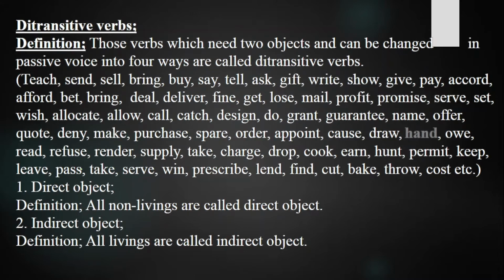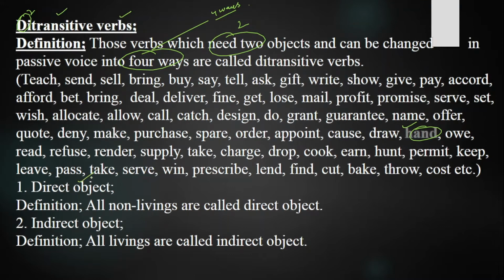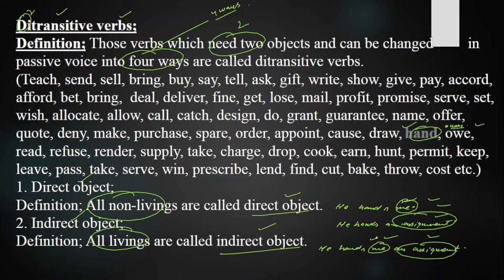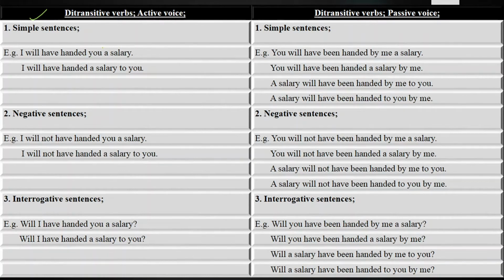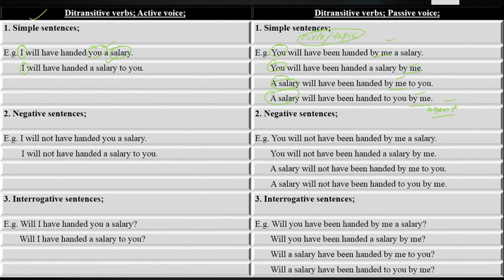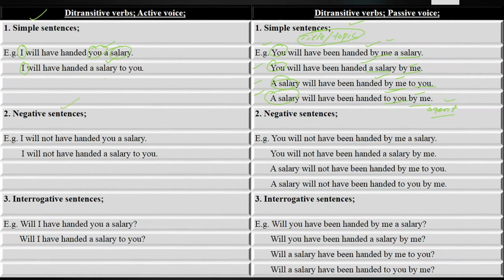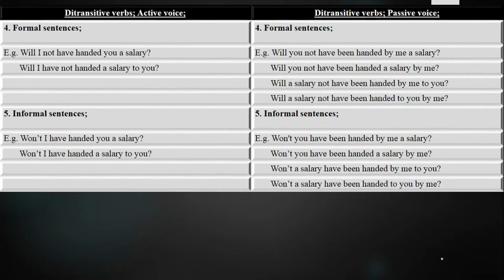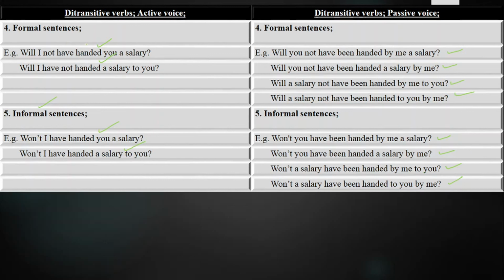Ditransitive verb "Hand" into passive voice in The Future Perfect Tense Lecture No. 106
Here we will try to understand how to change the sentences of ditransitive verbs "Hand" from active voice into passive voice in the future perfect tense in four ways with simple, negative, interrogative, formal and informal sentences.